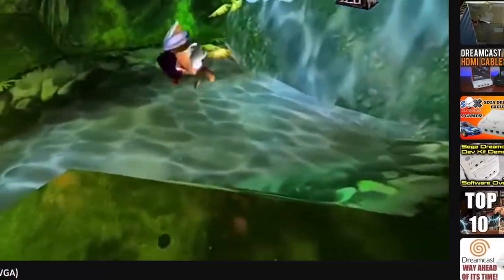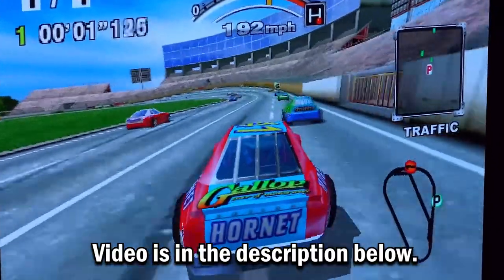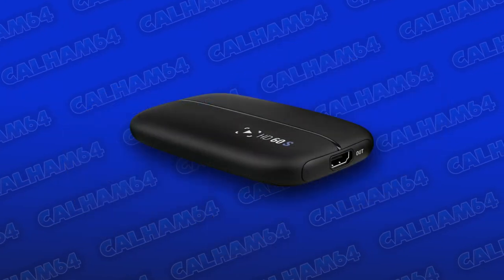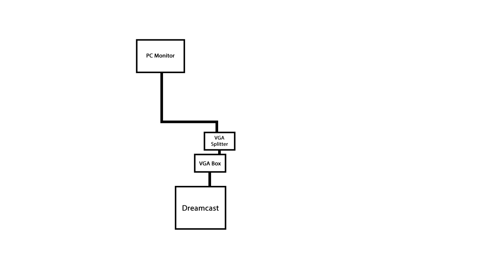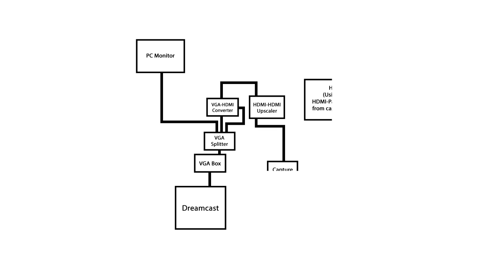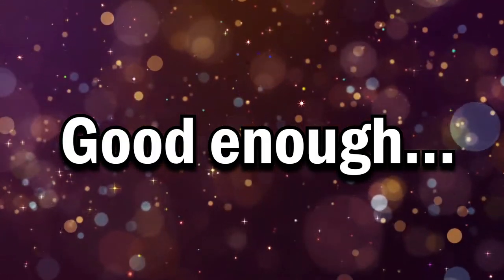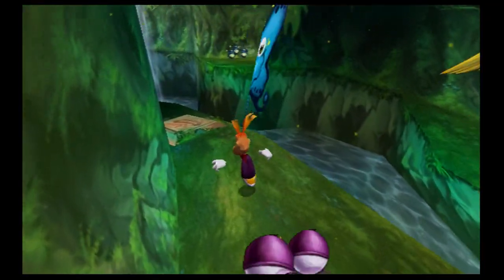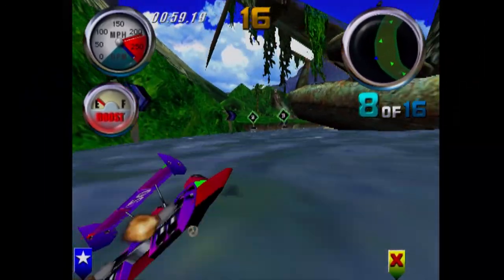Dreamcast VGA the Proper Way!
This video explains about my journey of capturing the SEGA Dreamcast in the best native quality possible. Originally, I uploaded a VGA Demonstration Video in 2016 talking about the greatness of Dreamcast in VGA, but have made this one to update it as the other one is a little outdated. Enjoy me ramble on about wires and scalers.